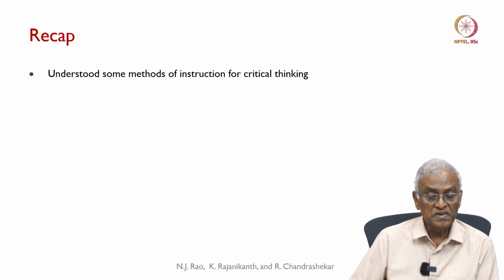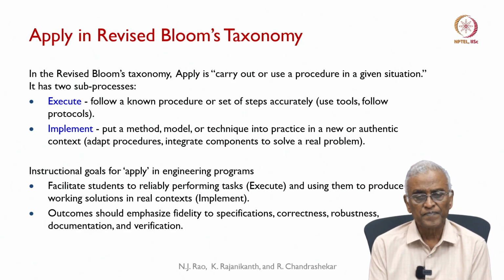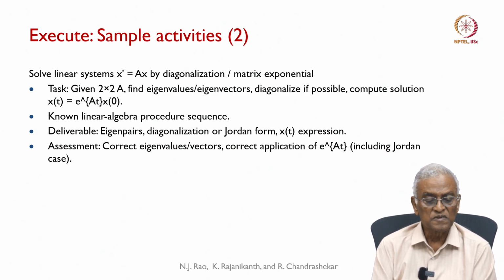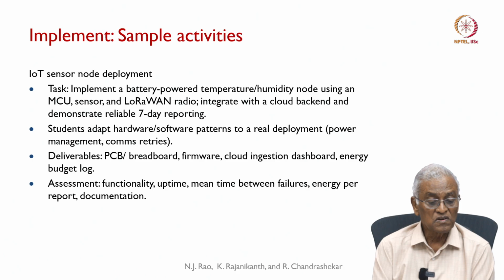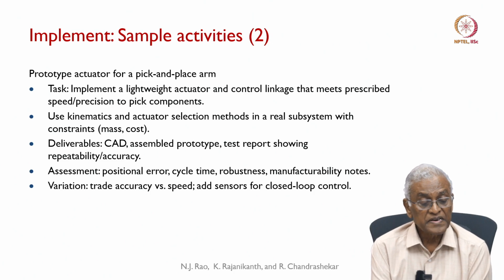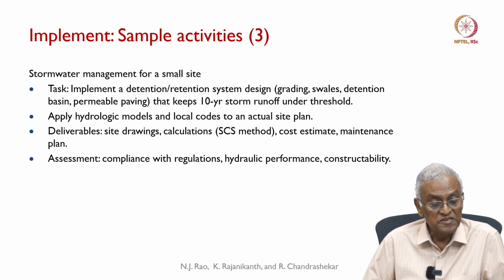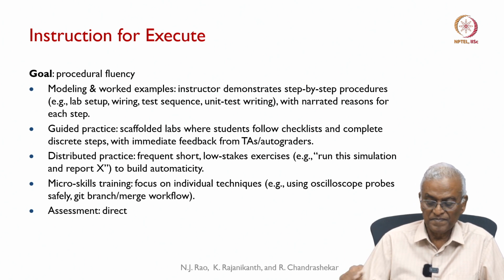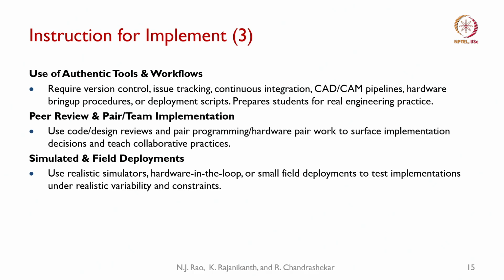Lec 30 W7U1: Instruction for Applying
Apply in Revised Bloom’s Taxonomy; Execute & Implement; Instruction for Execute; Instruction for Implement